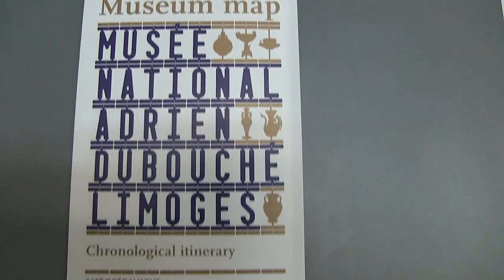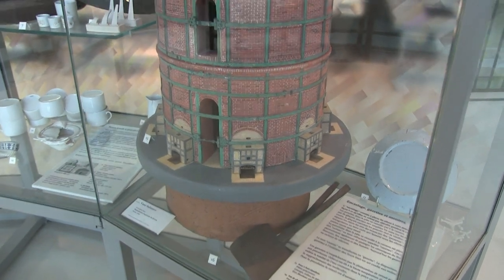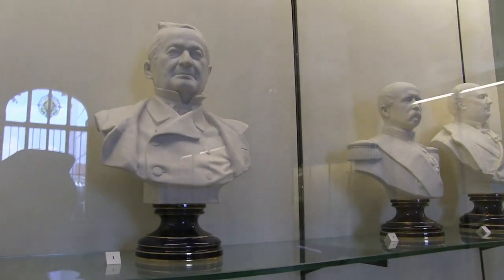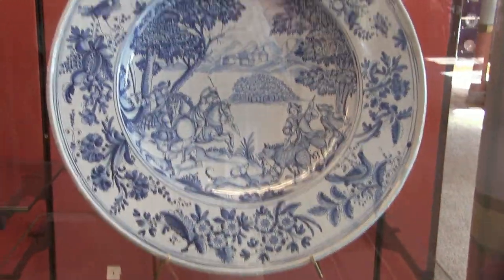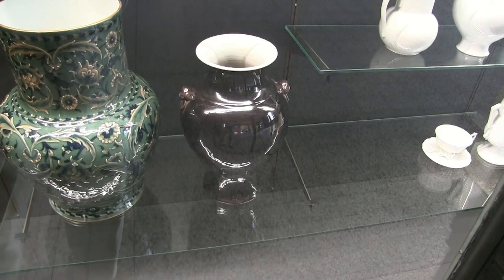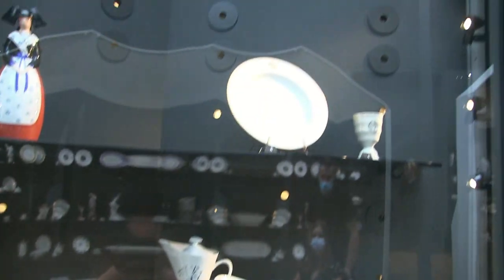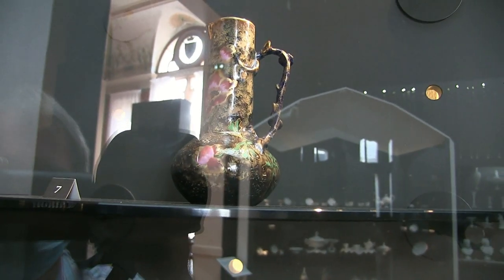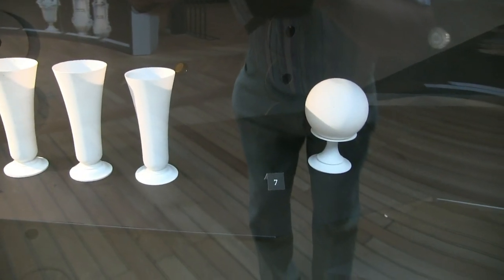Part 2 of 2 Musee Adrien Dubouche - Limoges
A visit to this fantastic Museum in Limoges after our visit to Musee des beaux art. Two museums that must be seen if you visit this city. A wonderful display of pottery from around the world and through the ages to present day. Une visite à ce fantastique musée de Limoges après notre visite au musée des beaux arts. Deux musées à voir si vous visitez cette ville. Une merveilleuse exposition de poteries du monde entier et à travers les âges jusqu'à nos jours.